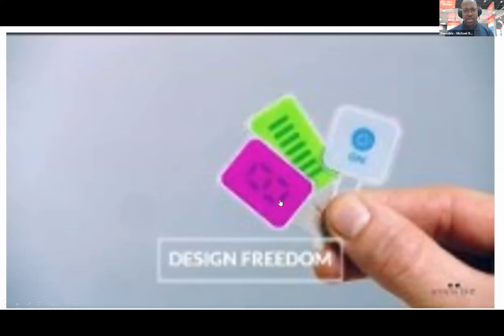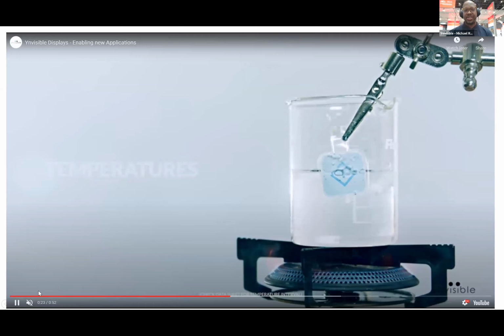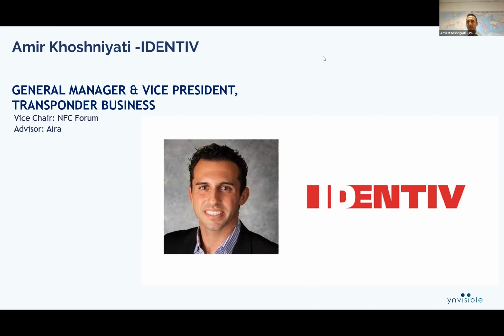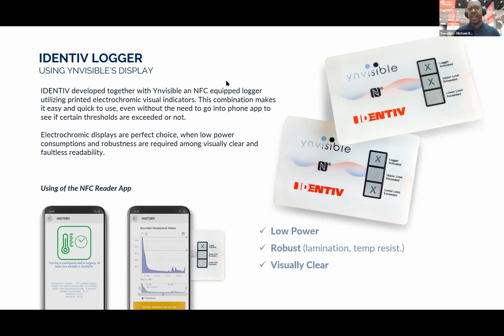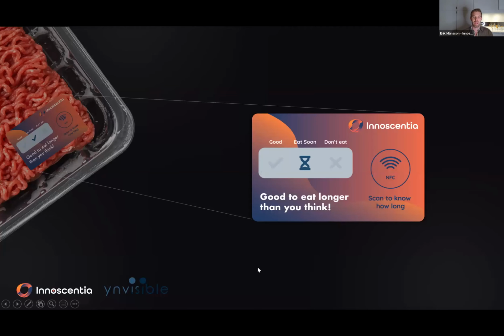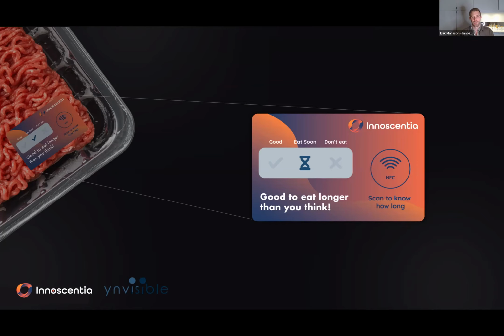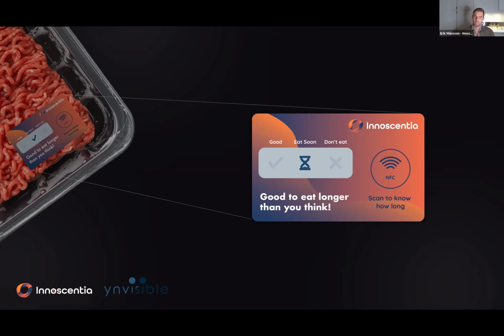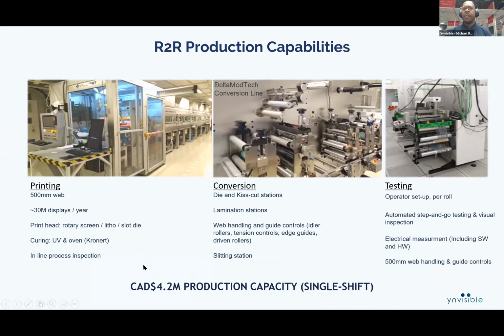Ynvisible Interactive Presents at the Q4 Virtual Summit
Ynvisible's CEO Michael Robinson provides a corporate update along with our partners at Innoscentia and Identiv.